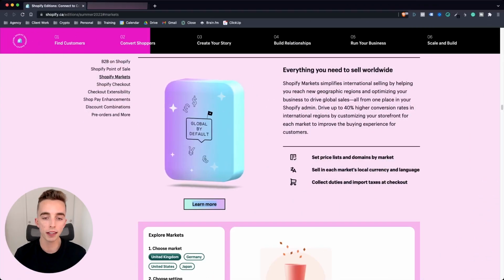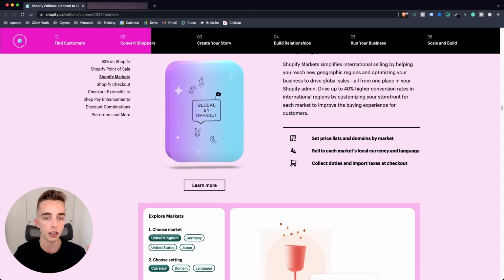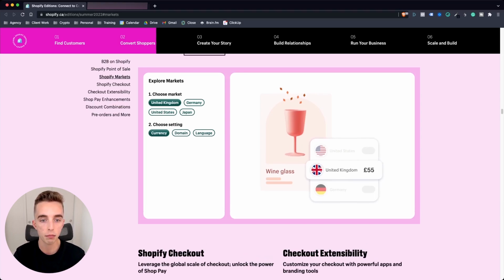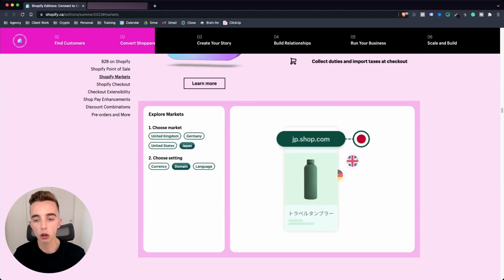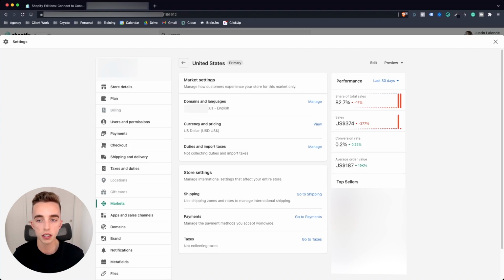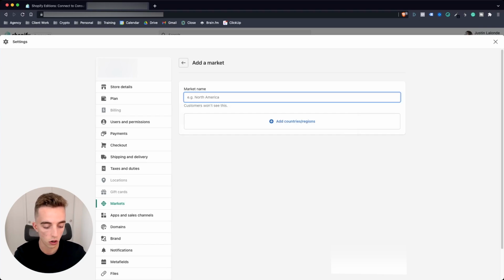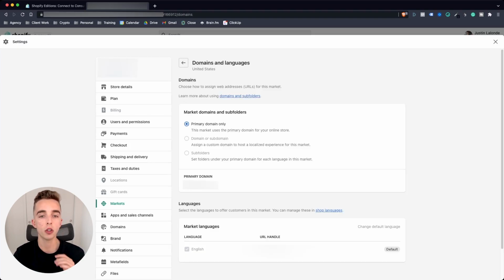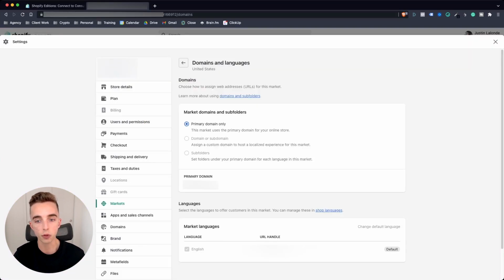How To Easily Sell Worldwide on Shopify (No Apps!) | Shopify Markets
for help with your disabled ad account, business manager or personal ad access.

With the latest updates Shopify has made it extremely easy for anybody to sell worldwide without any additional apps.

They introduced Shopify Markets which is a game changer when it comes to selling worldwide on Shopify, by simplifying taxes and currencies exchange.

So if you want to bring your eCommerce business to the next level and wonder how to sell worldwide on Shopify - watch the video!

🎨 Ship winning ads with Atria (My go-to creative research, analytics & inspiration tool)